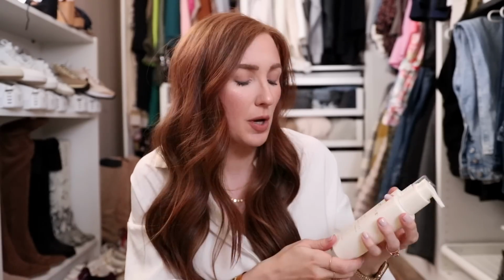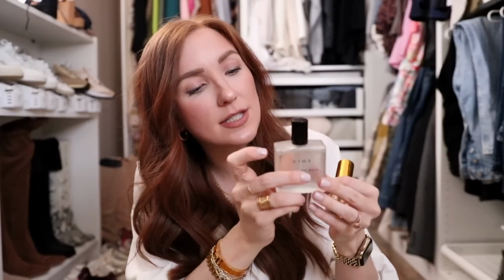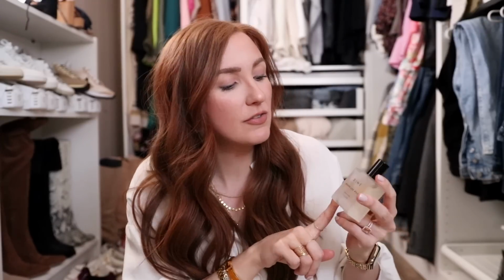MUST HAVES SPRING 2023 | Must Have Beauty Essentials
Links to everything can be found below!
XO

VIDEO MENTIONS
Stanley Cup
Amazon Cup (similar)
Gimme Beauty Hair Brush
T3 Curling Iron (3 pack)
T3 Curling Iron (1.25”)
T3 Straightener
Moroccan Hair Oil
Heart Throb Perfume
Essence Mascara (Walmart)
Essence Mascara (Amazon)
ELF Brow Pencil
Morphe Lip Liner (wifey)
Morphe Lip Mousse (wifey)

OUTFIT & MAKEUP DETAILS
Curling Iron
Blouse (tts)
Nail Color (Y01, set 5)
Hoop Earrings
Gold Ring on ring finger

SIZING DETAILS
I'm 5'9" with long legs
I wear a true size 6 (28) in jeans
I wear a small or med in tops depending on desired fit
**I still don't know my bra size since i'm done breastfeeding now and my chest is still shrinking up a bit!

CHAPTERS
0:00 Intro
0:49 Hair Must Haves
5:54 Skincare Must Haves
15:16 Makeup Must Haves
18:44 Outro